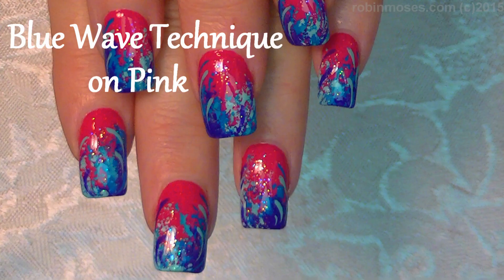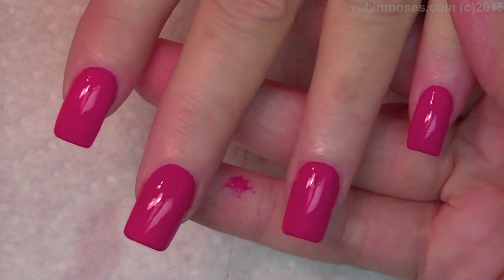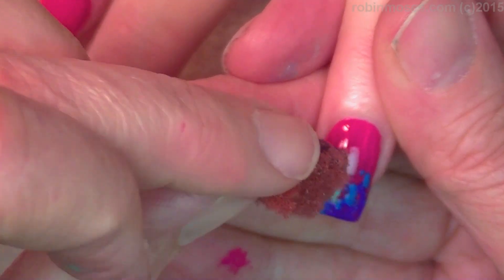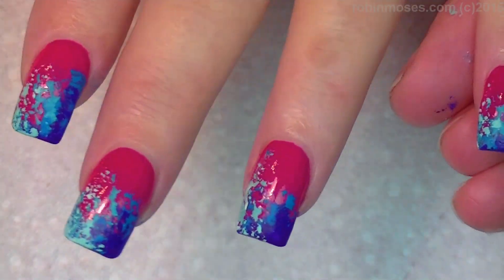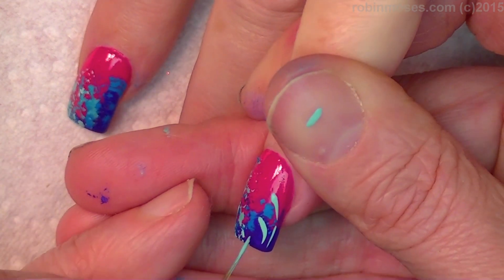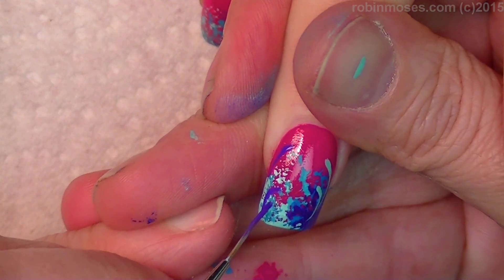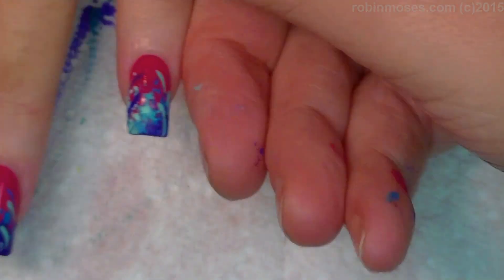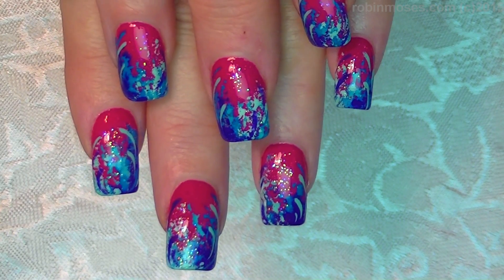Surfer Girl Sponge Nail Art Design | Cool Waves Nails Tutorial!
worldwide!